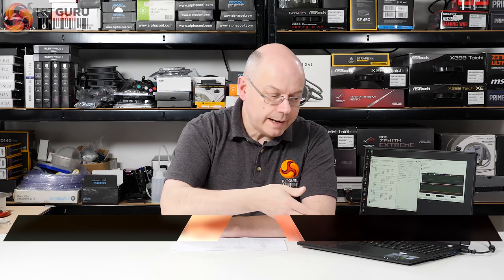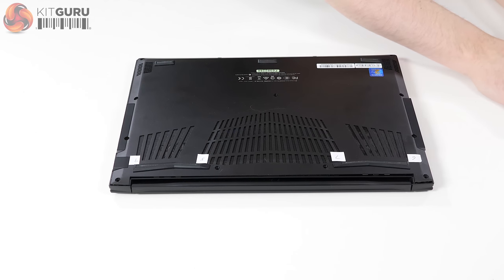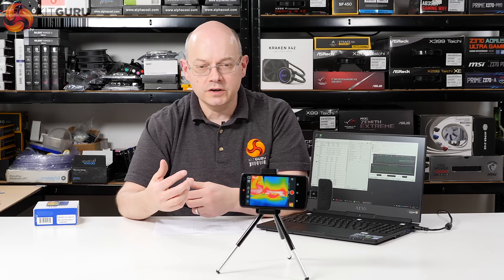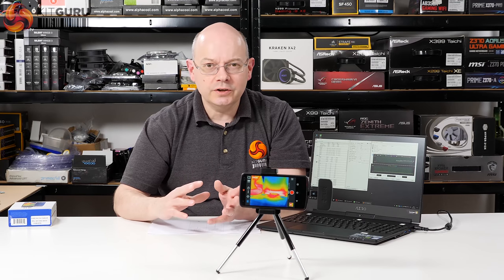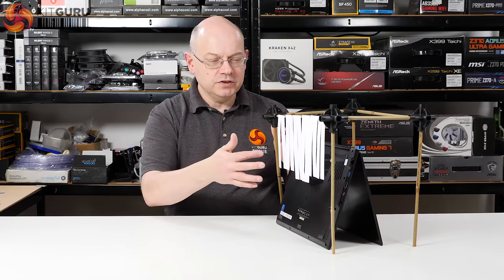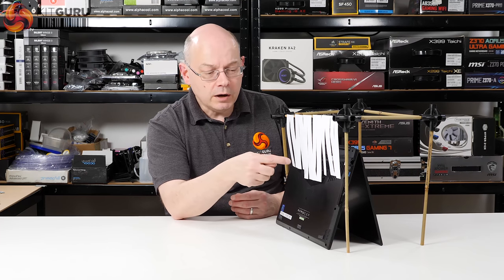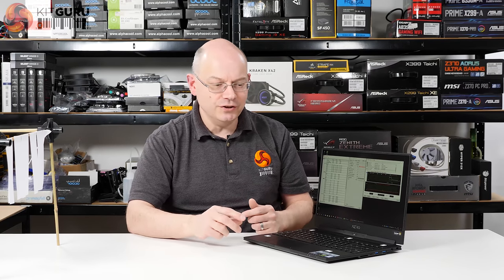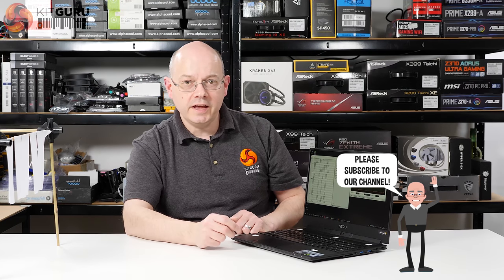Gigabyte Aero 15X v8 - Part 2: The THERMALS and COOLING!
Leo recently reviewed the new Gigabyte Aero 15X v8 - but after some discussion he wanted to follow on on a closer look at the thermals and the cooling.

Be sure to read our fuil review on the Gigabyte Aero 15X v8 on the main